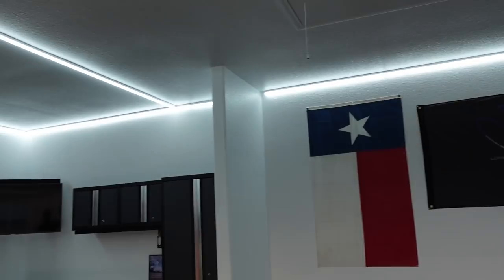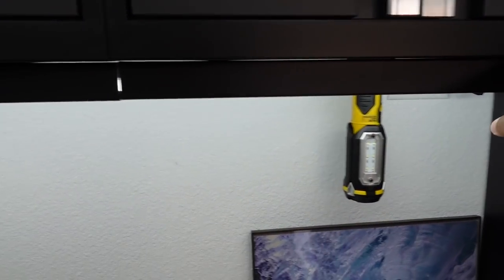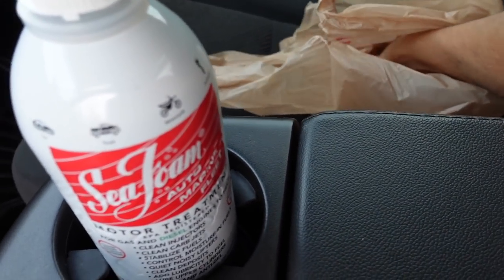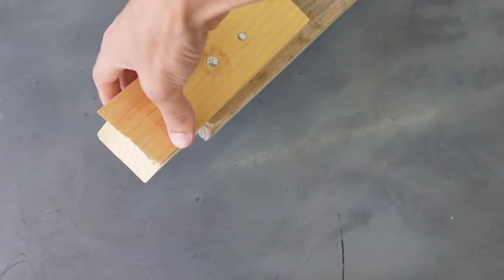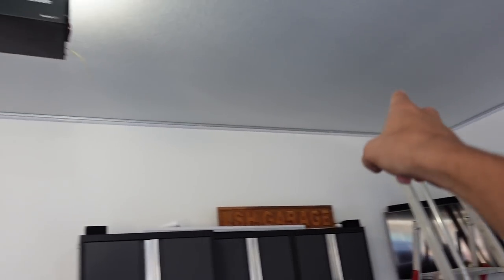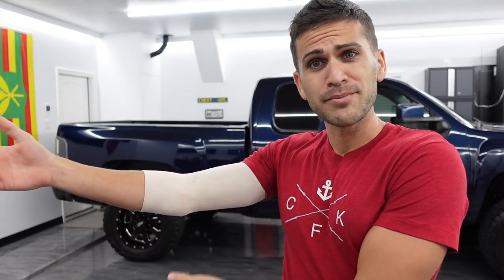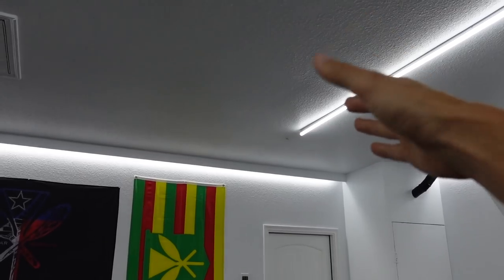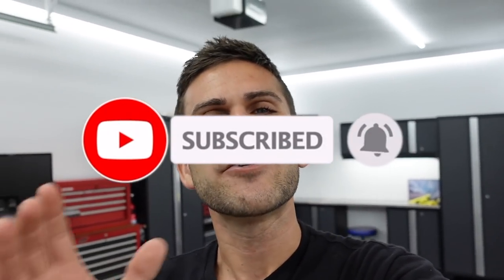Dream Garage Build Pt. 9 - The GREATEST (Cheap) DIY Garage LED LIGHTING Set Up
Part 2 of the Garage LED Lighting Set-Up. Creating DIY Light Valence for the perimeter of the garage. Cheap and EASY!